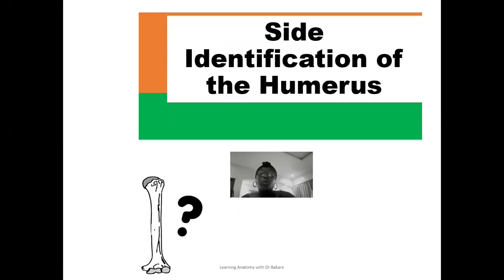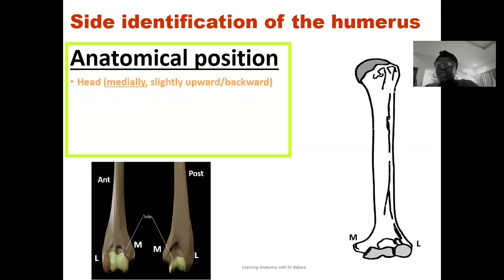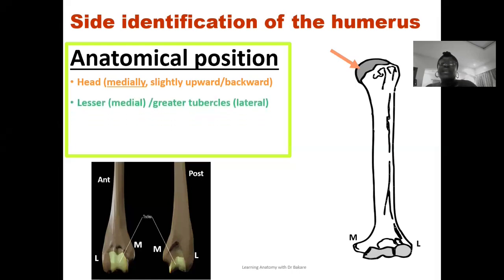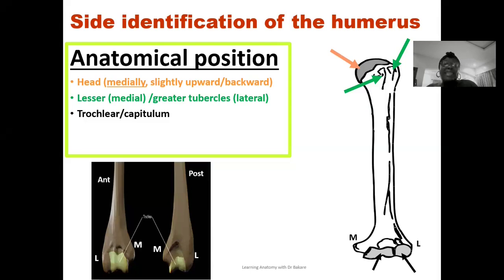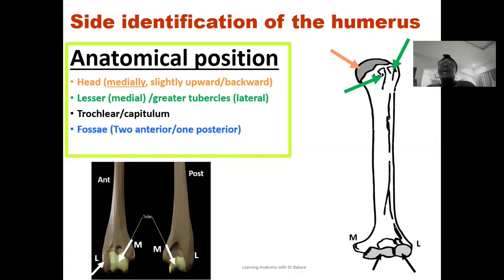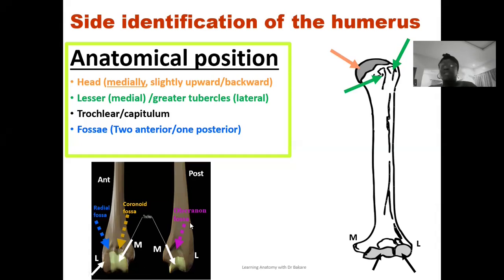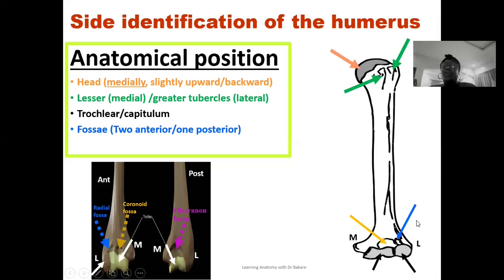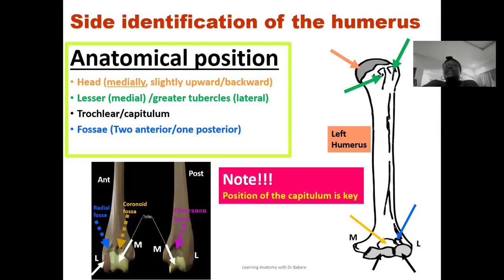How to Identify the humerus (Right vs Left)?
This lecture video describes the side identification of the humerus.

Are you struggling to identify whether a humerus is right or left? 🤔 Don’t worry—this step-by-step anatomy tutorial will guide you through the key features you need to know.

In this video, you will learn:
✅ How to tell the difference between the right and left humerus
✅ The major anatomical landmarks of the humerus
✅ Simple tips for medical and health science students preparing for exams

This lesson is perfect for medical students, nursing students, biology majors, and anyone studying human anatomy. By the end of the tutorial, you’ll confidently identify the right and left humerus and master common osteology exam questions.